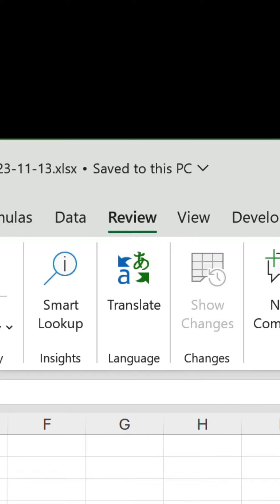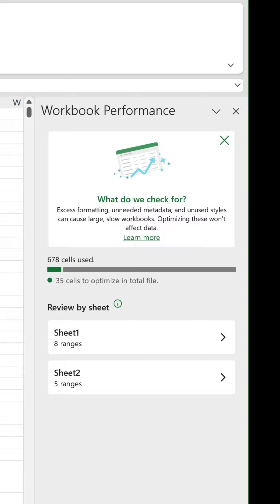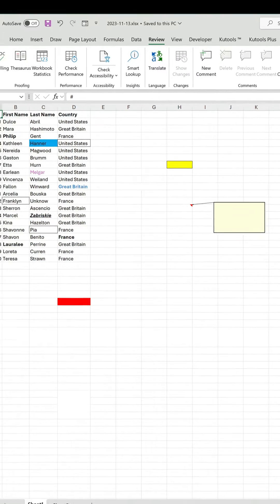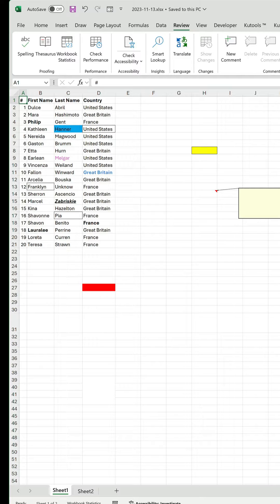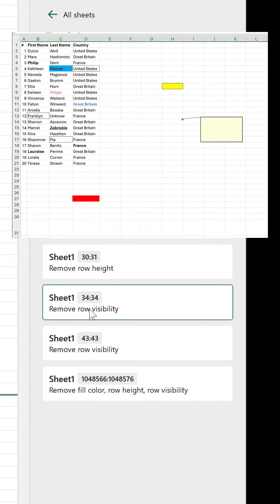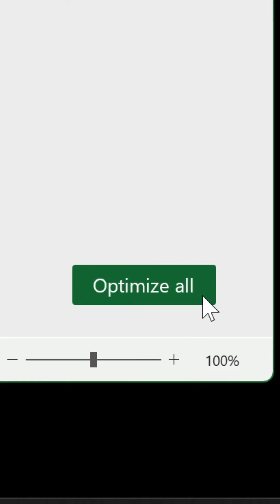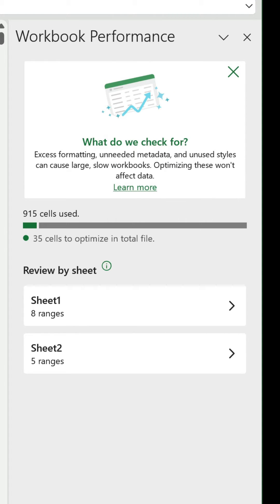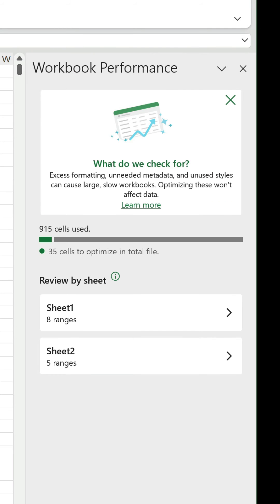Optimise your Excel workbook with Check Performance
We've all experienced the satisfaction of starting a brand-new Excel workbook. The single worksheet, the clean canvas, and the default settings give us the fresh start we desire and the opportunity to banish our bad habits.

The trouble is workbooks grow over time, and even the most diligent individuals can find it hard to keep them clutter-free.

A new feature has arrived on the Review tab called Check Performance, which detects excess formatting, unneeded metadata, and unused styles, which can all contribute to bloated workbooks and inflated file sizes.

Check Performance first appeared in Excel for the web a year ago, but it's finally made its way to desktop. However, only Microsoft 365 Insiders on the Beta Channel can access it at the moment.

In the video example, fill colour, font colour, text alignment, borders, number format, row height, and hidden rows are all picked up on for the empty cells outside the dataset. The ones in the dataset are not as they contain values.

You can either select the 'Optimize sheet' button on the worksheet view to restrict optimisation to a single tab. Or you can hit 'Optimize all' on the main view to do a complete purge.

Having said that, it's best to go through each item individually so you know what's set to be removed, as you may disagree. Nevertheless, even if you do accidentally optimise, you can always undo (Ctrl + Z) to revert to the previous state.